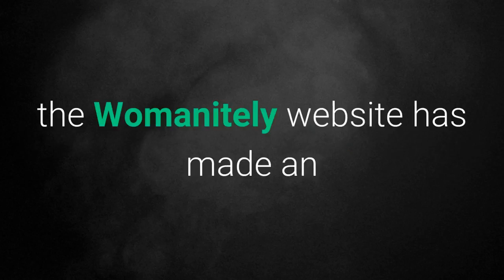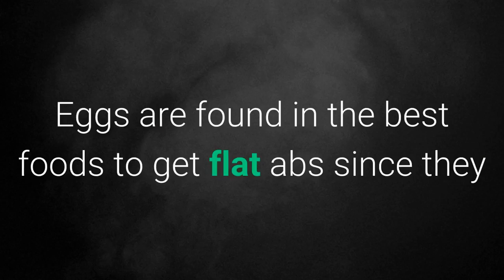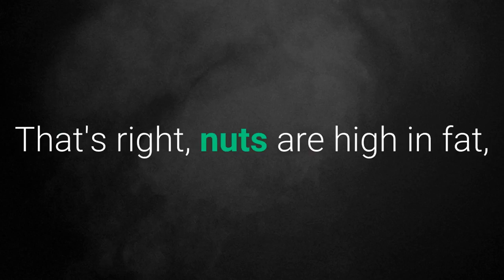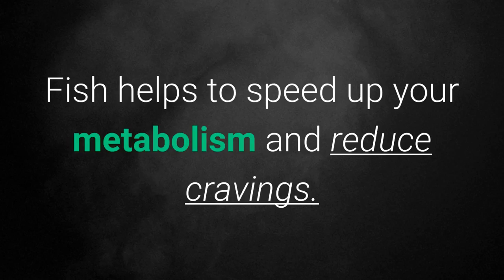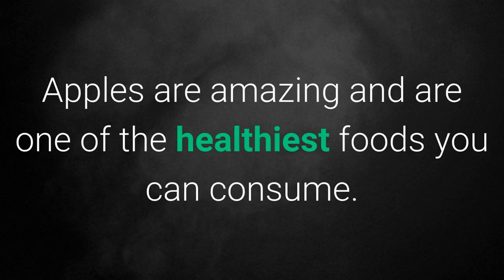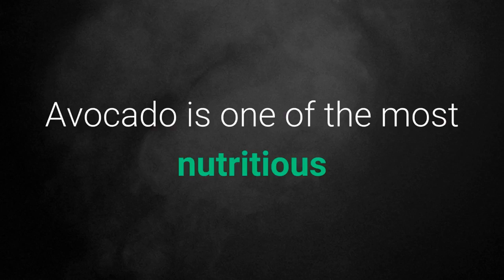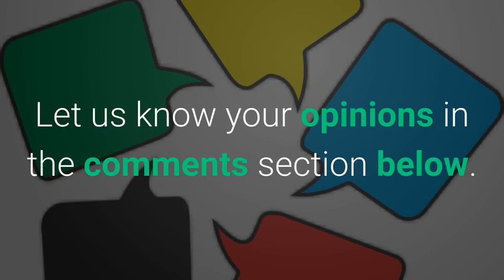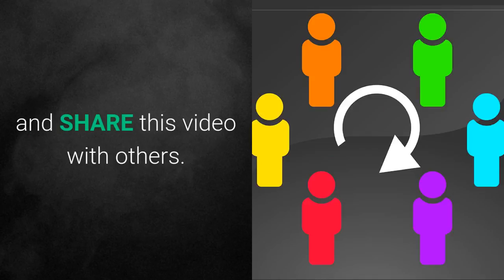What Foods Make Your Stomach Flat